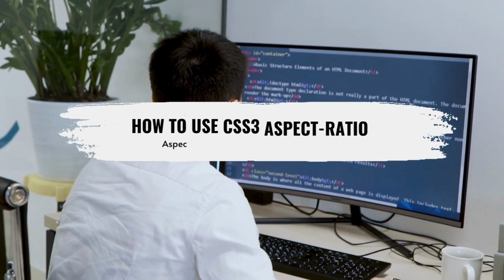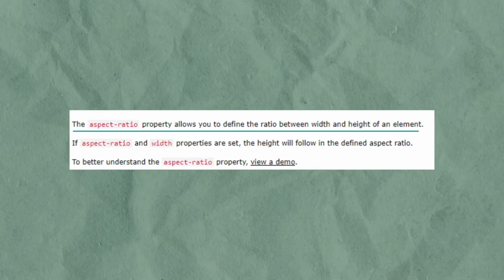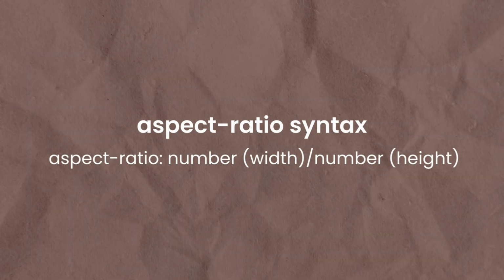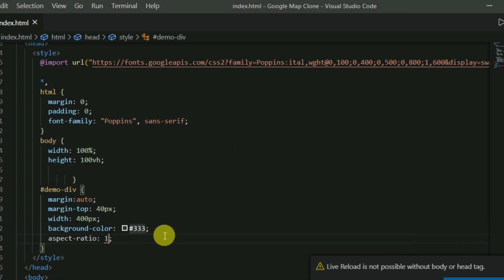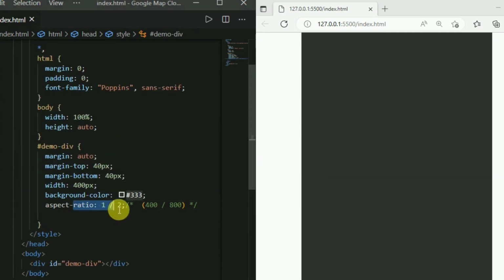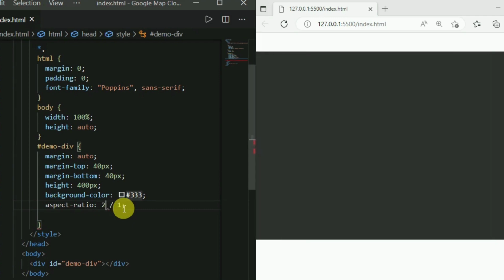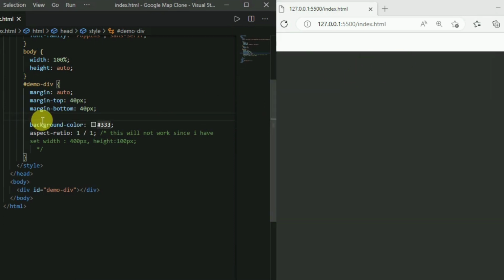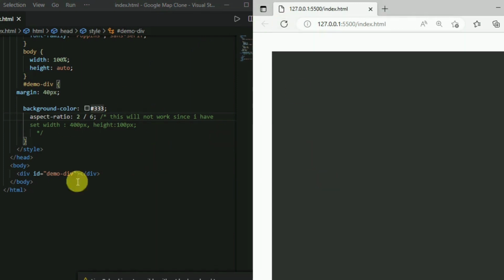How To Use Aspect Ratio In CSS - Aspect Ratio In CSS Tutorial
How to Use CSS3 Aspect-Ratio | How to Set Aspect Ratio In CSS
I have explained the aspect ratio property in CSS in simple language, After watching this video, you will be able to use the aspect-ratio property in CSS effortlessly, without further ado, let's get into it.
So What is Aspect-Ratio in CSS? According to W3schools "The aspect-ratio property allows you to define the ratio between width and height of an element." In other words, You can easily control the width or height of an element using the aspect ratio property, Say, you want the width of an element to be variable while the height increase or decreases based on the width. This is where the aspect ratio in CSS comes in. Let us see an example, but before I do that let me give you a brief about aspect-ratio syntax, aspect-ratio: number (width)/number (height), So the first value represents the width and the second value represents height.

So, Here I have a div with an id "demo-div", I have set the width and height of that div to 400px, Now what I will do is, remove the height and use the aspect ratio property instead, let's remove it and add the aspect ratio, I have set the aspect-ratio to 1 / 1 (or 1 by 1), Here is an interesting thing to note, the aspect ratio property will take the 400px as it's the first value and the height is also the same. If I want to change the height to 800px which is 400 multiplied by 2, then I will set the aspect ratio to 1 / 2 or 1 to 2, Again if you want the height to be 1200px then you have to set it to 1 / 3. and so on.
You can also use hard-coded values for height and use the aspect ratio property to define the width.  In other words, to double the width use 2 / 1, to triple the width use 3 / 1. One more thing, the aspect-ratio property will not work if you set both height and width for an element. Needless to say, If you're using aspect-ratio property, then you should use % rather than px or any other units.

Now, what if you don't specify the height or width, like here I didn't specify any of them (width or height), Guess what will happen?
if you set aspect-ratio: 1 / 1 without providing height or width, then the element or div width and height will become 100% or auto as you can see. The height will increase alongside the width.  In other words, equal height and width, if the aspect ratio is 1 / 1.  That's it.

Chapters -
0:00 Intro
0:16 Basics Of Aspect Ratio
0:30 A-Ratio Overview
0:50 Aspect Ratio Syntax
1:00 Coding & Explanation